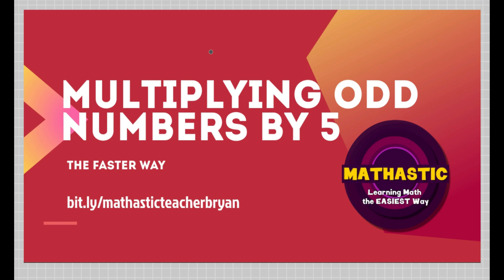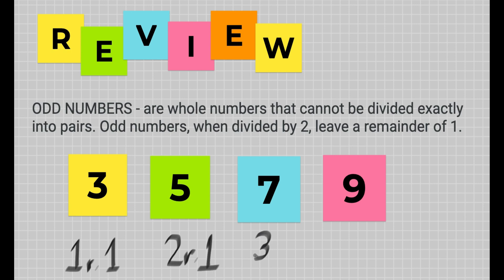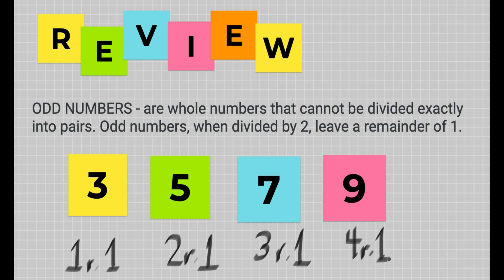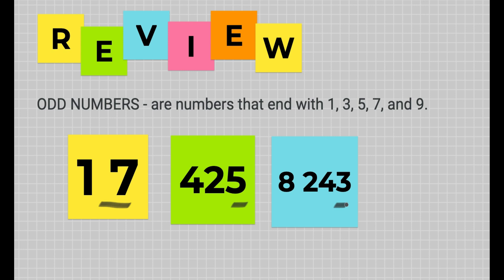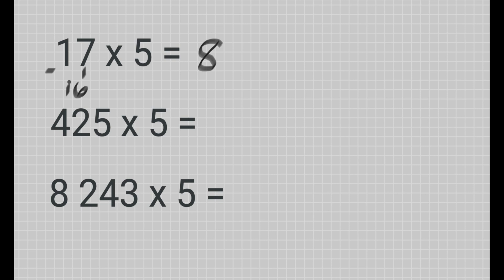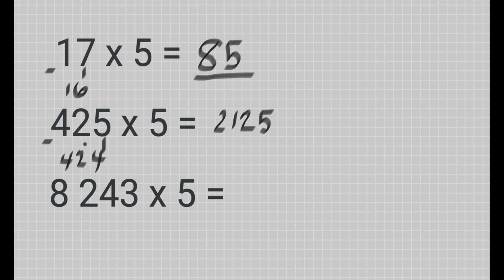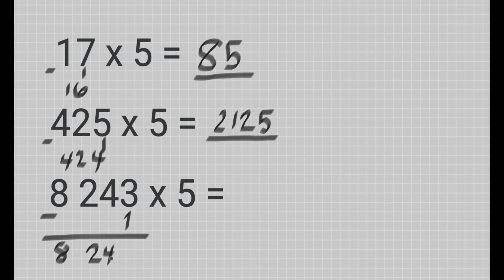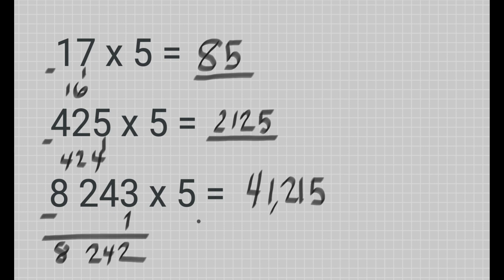Multiplying Odd Numbers by 5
Multiply odd numbers by 5, the faster way.

odd and even numbers chart
odd numbers list
odd numbers are divisible by
definition of odd number
even number formula
odd and even numbers worksheets
odd and even subtraction rules
odd = even division rules
rule of odds numbers photography
the odd rule
the sum of an even and odd number
multiplying odd and even numbers worksheets
can an odd product have an even factor
odd+odd+odd=30
rule of even and odd photography
e is even c is odd what is b
odd+odd=even cryptarithmetic
the sum of an even and odd number is always
facts about odd numbers
odd fraction out
even + even = even
is 3 odd or even
a number is divisible by 5 if
check if number is even or odd java
an odd number times an odd number
odd times even function
nrich odd times even
odd divided by even
the multiple of an number may be odd or even
if two factors are even their product is even